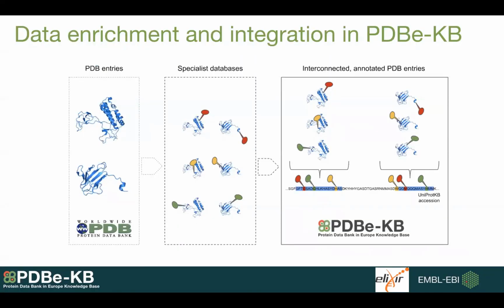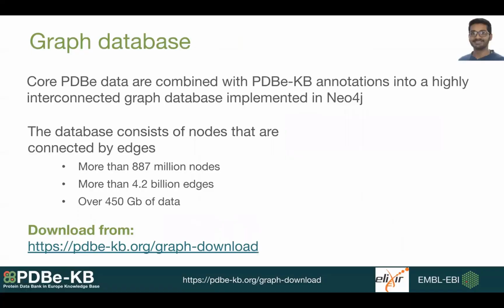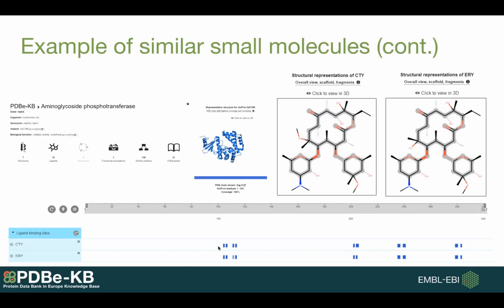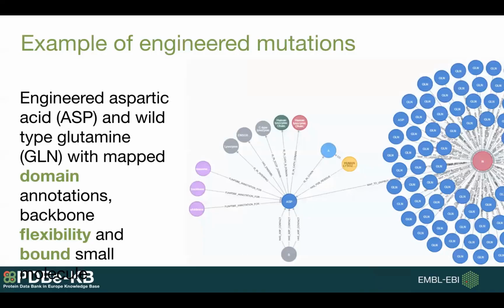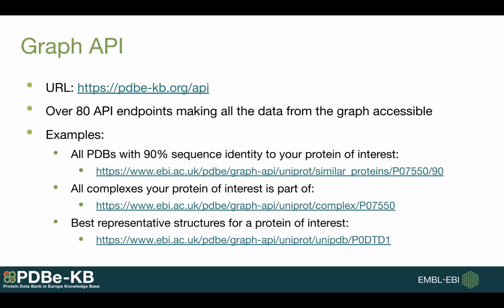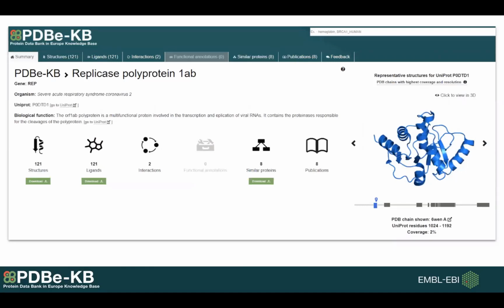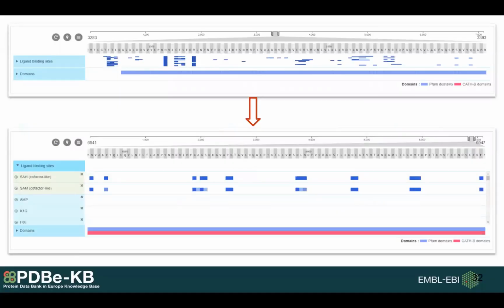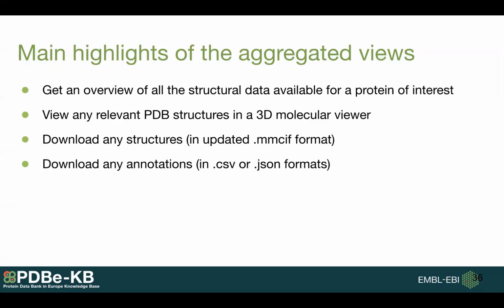Using PDBe Knowledge Base (PDBe-KB) to support your research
PDBe-KB (Protein Data Bank in Europe - Knowledge Base) is a community-driven resource managed by the PDBe team, collating functional annotations and predictions for structure data in the PDB archive. This webinar highlights key features of the resource and how it can be used to support research, especially in light of the current COVID-19 pandemic.